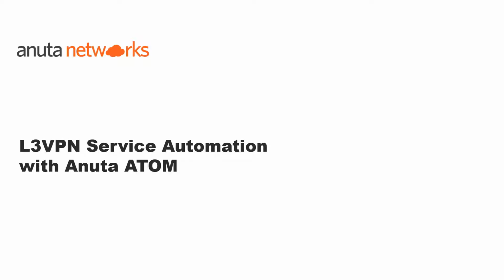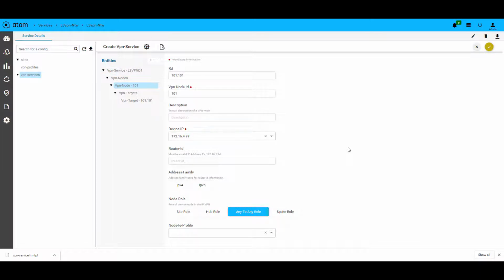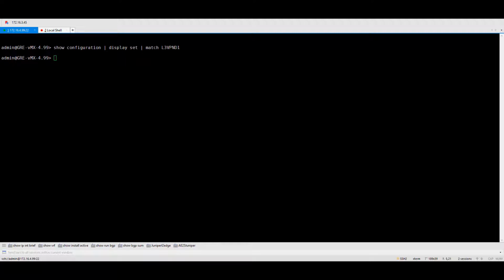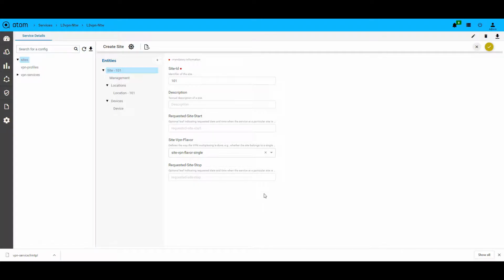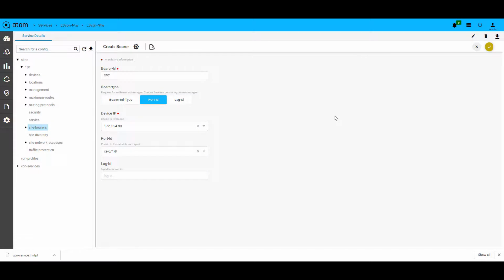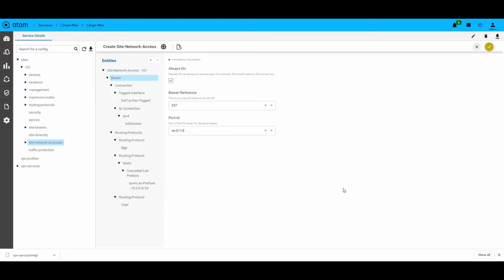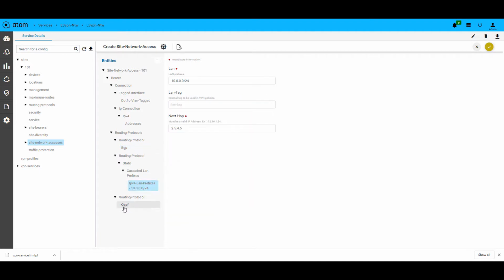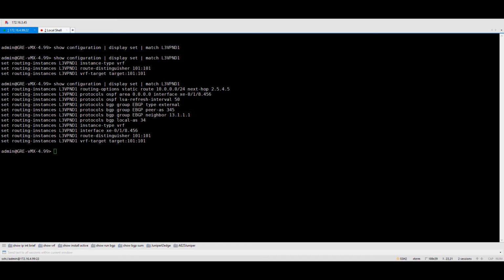Anuta ATOM Deep-Dive Video: Automate L3 VPN provisioning with Service Model YANG.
Anuta ATOM can be used to automate L3VPN services in your network using  YANG based service models. Please visit anutanetworks.com for more on this topic.